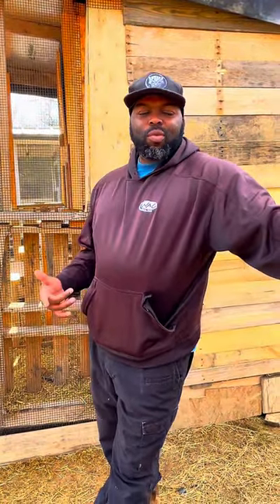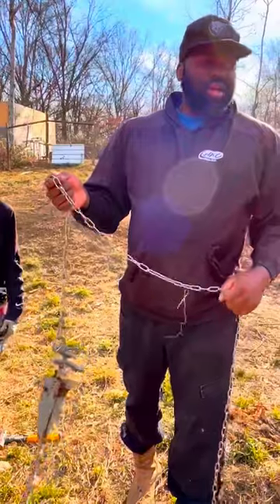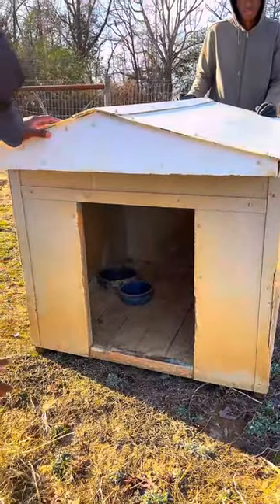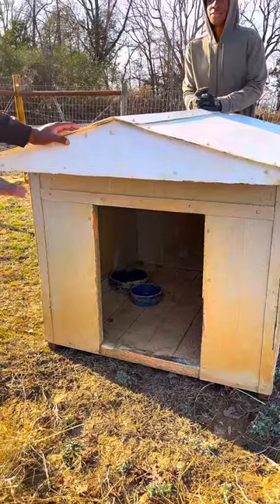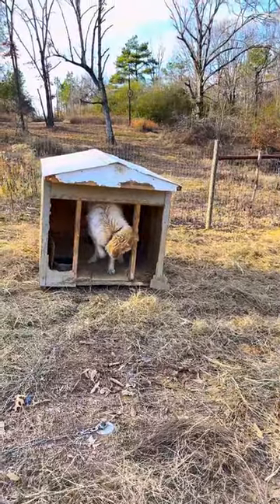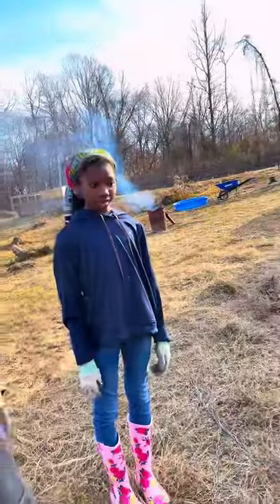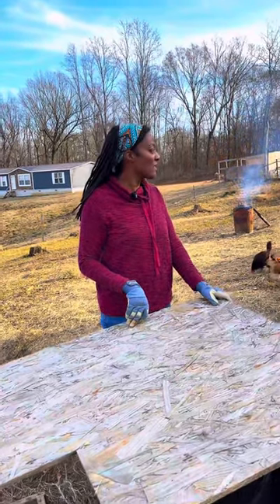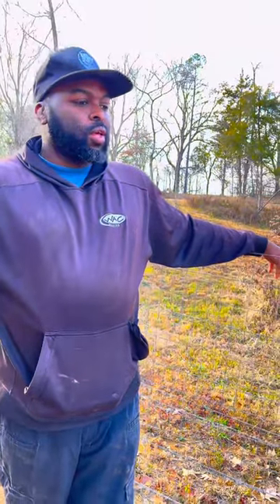Great Pyrenees | Khazi & Bear moving into position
Today we are moving our LGDs into position to be better guardians. We can already see a difference in their willingness to further protect the flock.

0:00 What's going on today?
1:22 The dog ground stake
2:17 Moving Khazi's house
3:34 What's Khazi like?
4:21 Bear Behavior
6:15 Moving Bear's house
6:57 What's Bear like?
11:31 Why are they on chains?
15:45 Just a lil' trim
18:06 Now that's a good word

Here's the stake we used ⬇️
Vibrant Life Tie-Out Stake with Stabilizer Wings for Dogs, Extra Large, 18"